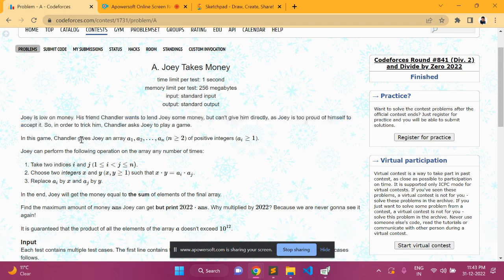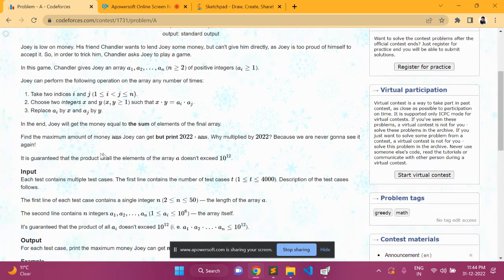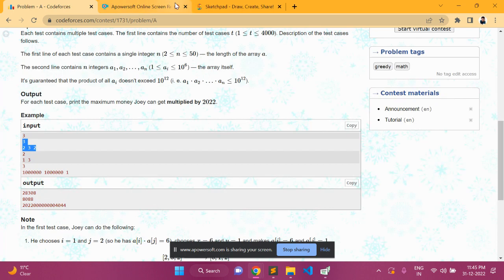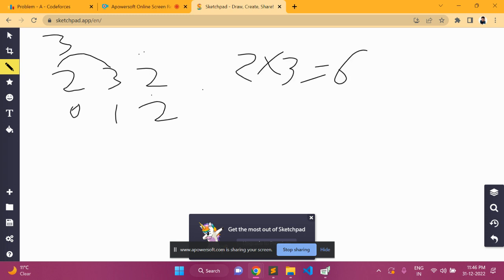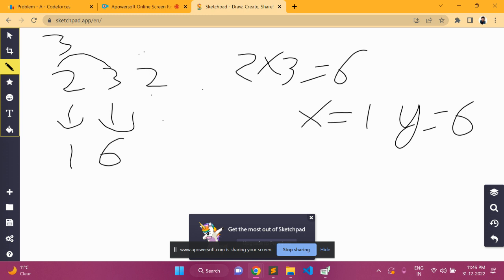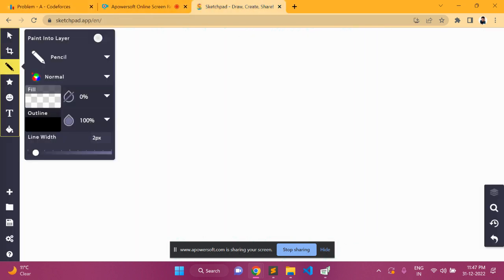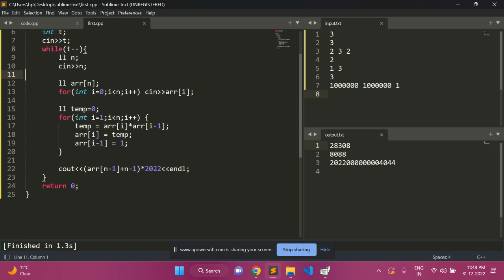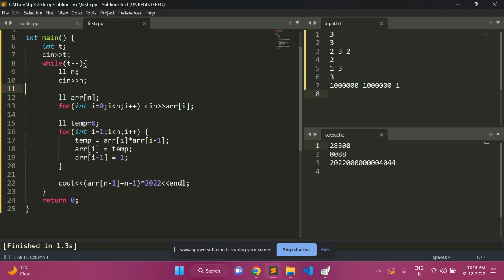Codeforces Round 841 Div 2 | Problem A : Joey Takes Money Solution | Explanation + Code